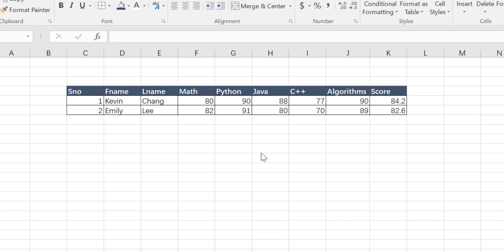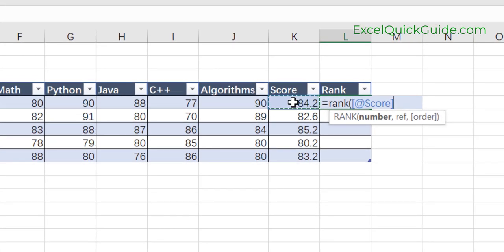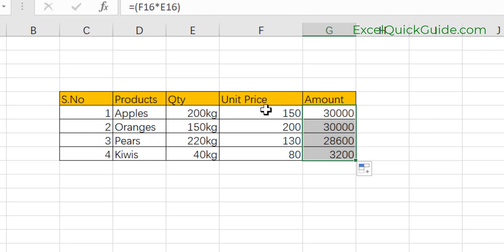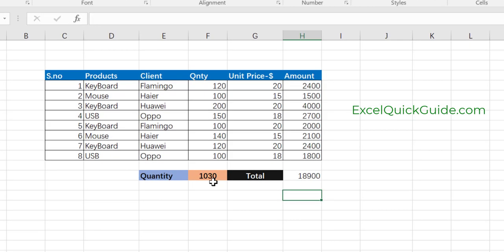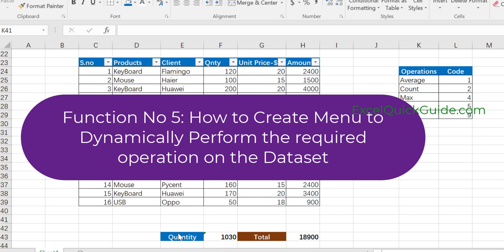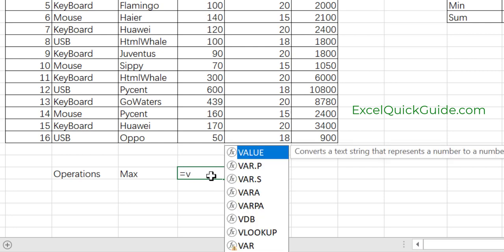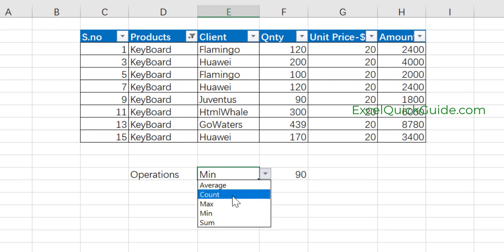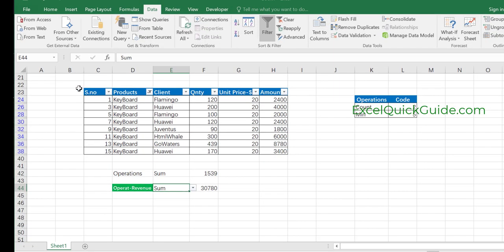300 Most useful excel formula and functions - excel formulas| L1| Grow your Business with Excel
This is first of series of Lectures on learning 300 Useful Functions and Formulas in Excel.
This Lecture was presented to my Students Executives, and the duration of the Lecture is 90 minutes. With 45 exclusively allotted in the delivery of Concepts and Skills, 10 minutes for review and revisit, 10 minutes for doubts and clarification, and the rest for Excel activities, practice, support and assistance to Students.

Thus, leaving the Business owners in situations of "swim or sink". Making profit is important and also very critical, and that is only possible if the business owners have a clear understanding as to how the Software functions and provided information, for that helps and provides key insight of the data. For, data is information, and understanding how to use information is money, and money means, you have resources to live and thrive for yourself and for those around you.

Please click the link down below for a full payroll spreadsheet!